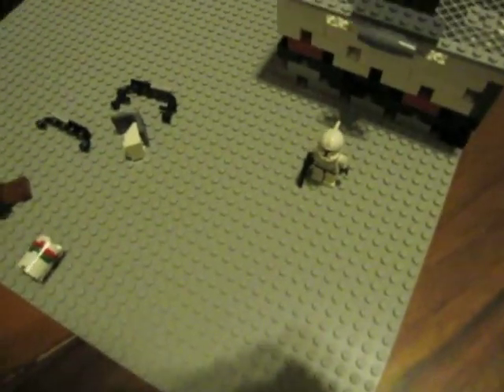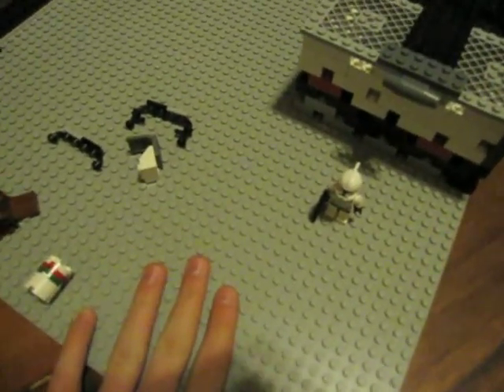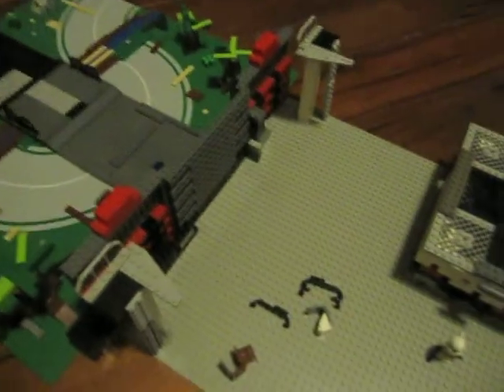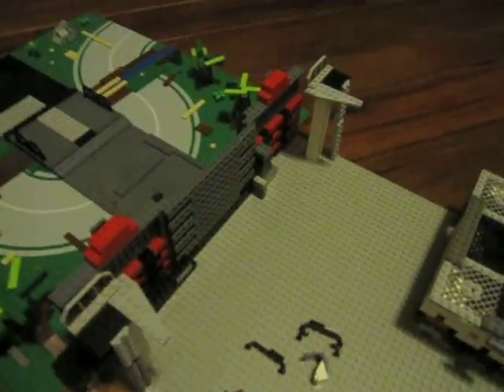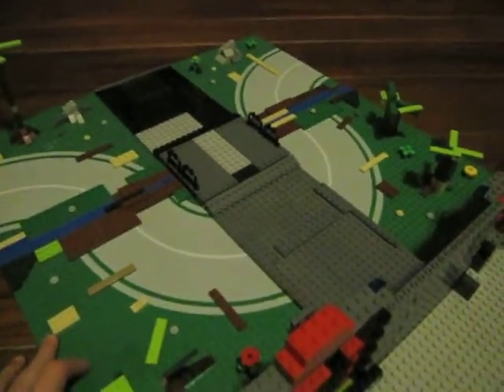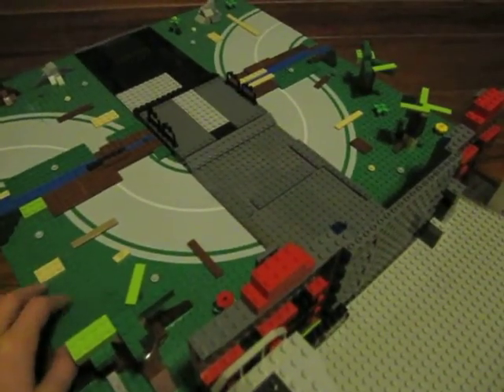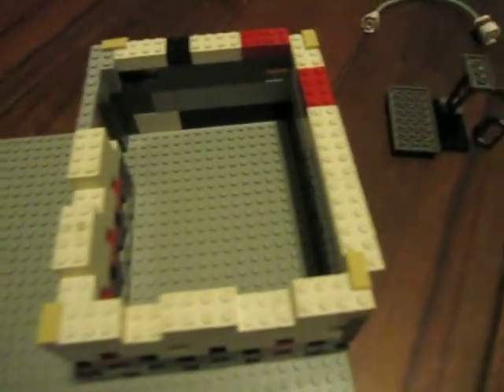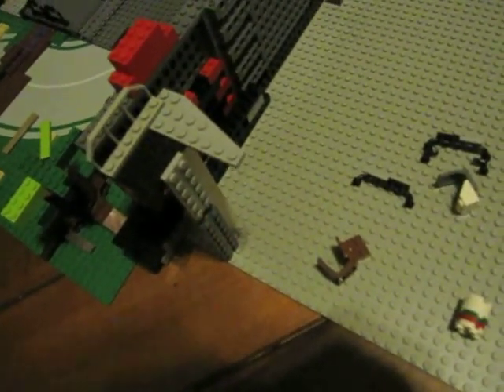WIP Clone Base